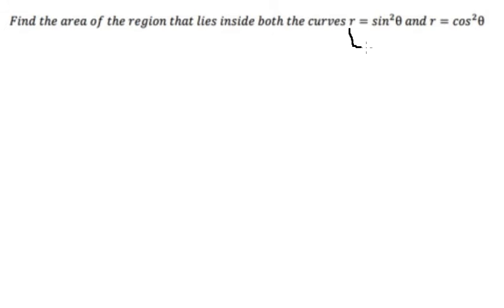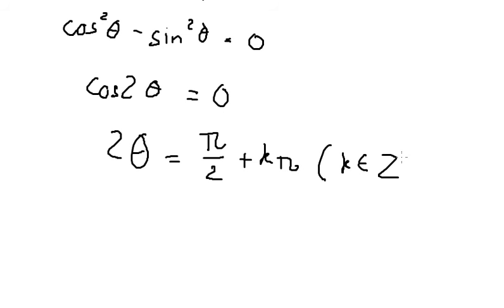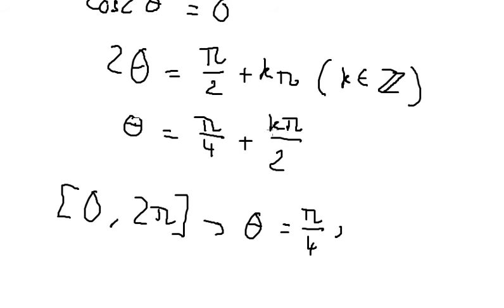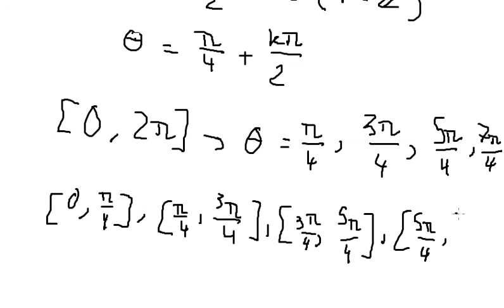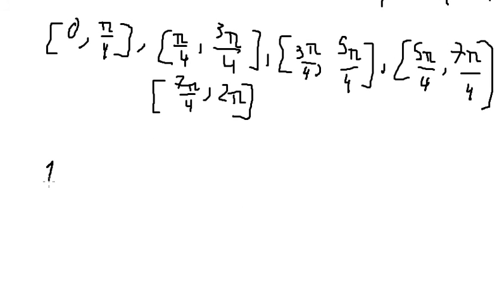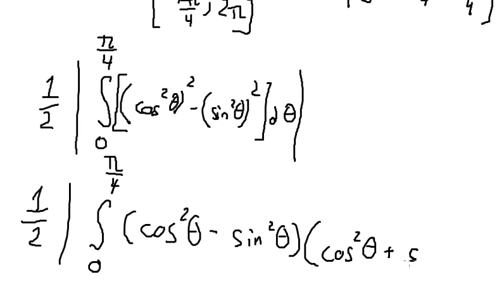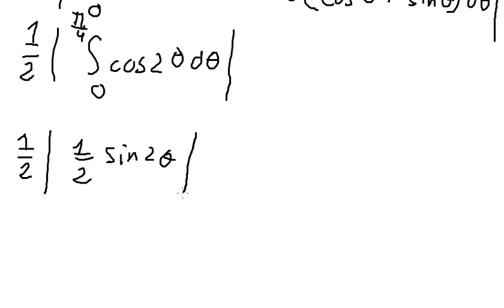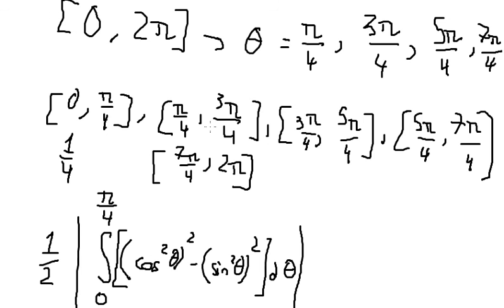Calculus Help: Find the area of cardioid r = cos^2 θ and r = sin^2 θ - Techniques - Solutions